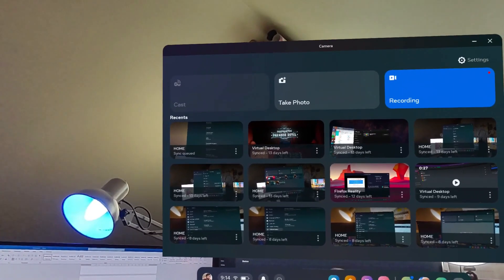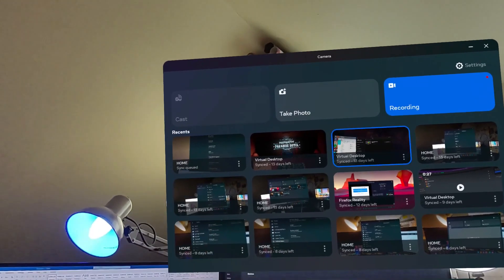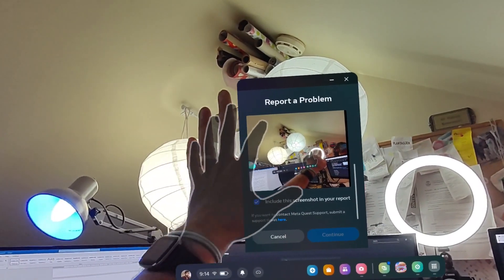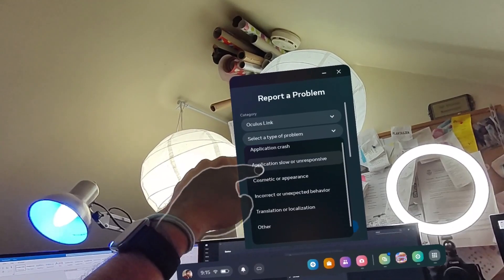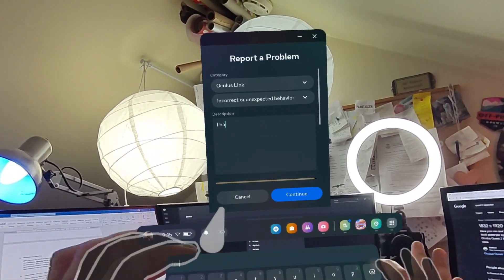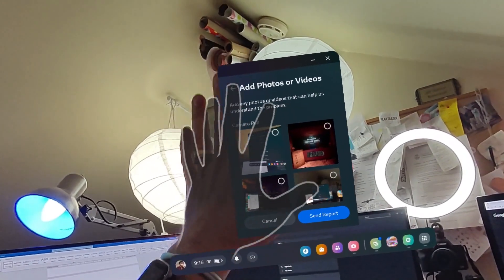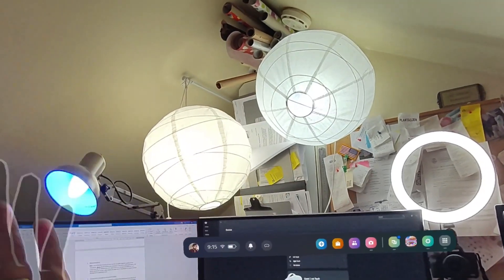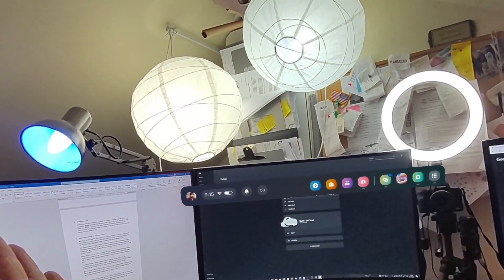How to report Quest 3 problems to META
As early adopters there are bound to be some issues with new hardware and it's essential that we share our info with META's engineers to help them find the problem.  So here is a Quick how to on reporting issues and bugs to Meta